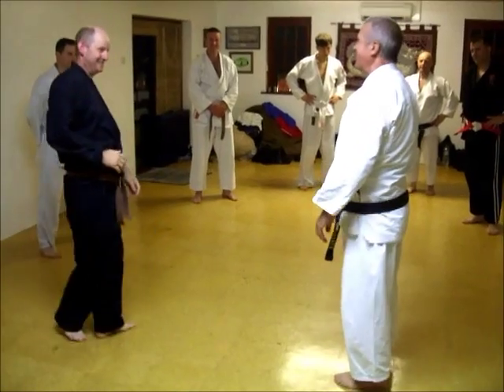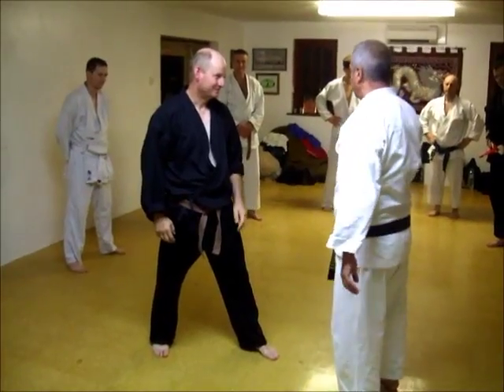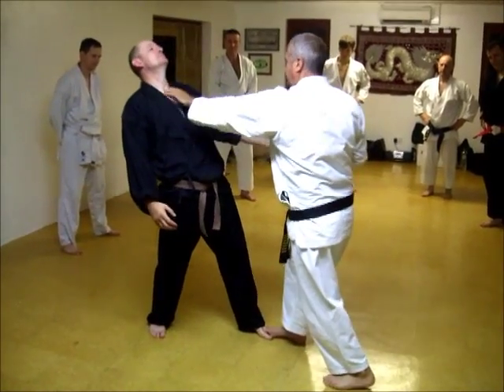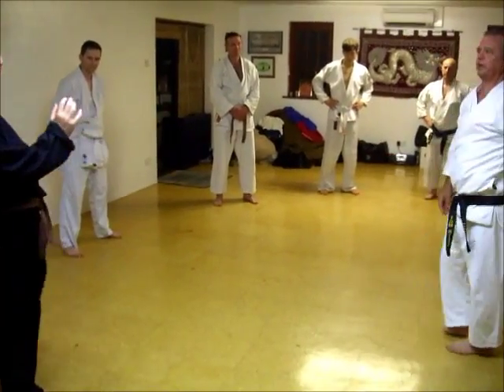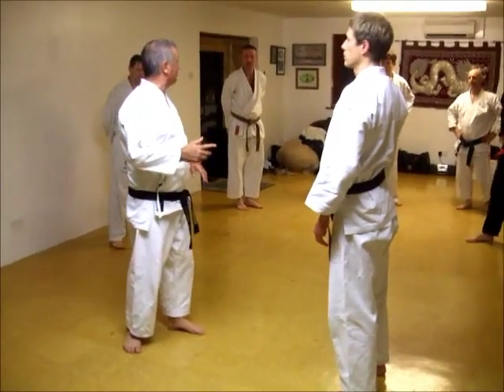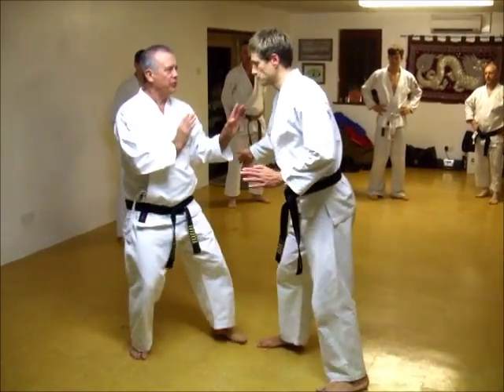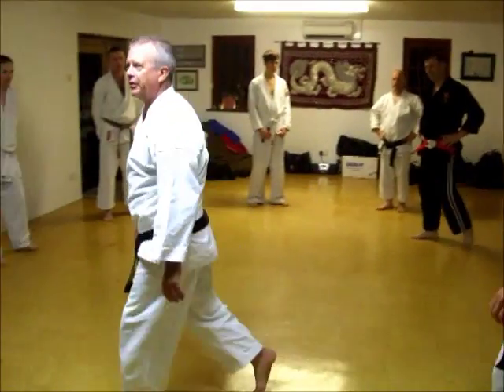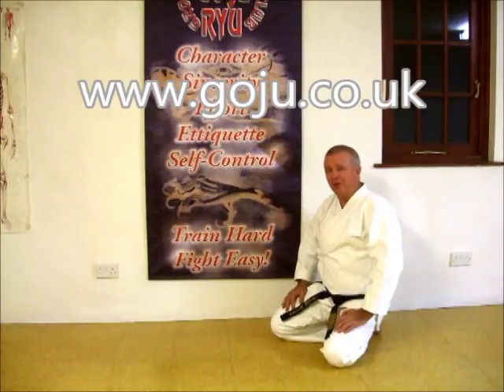Tom Hill's Karate Dojo; Double Kukite, finger strikes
Assisted by;  Christian Rumbold, Stevie Atkins,

12; Swords of El Cid.

11; Jujitsu Terminology.

10; Valhalla's Swordsmith.

9; Sort Out the UK Dan Grades.

8; How to Run a Karate Club.

7; Karate Terminology.

6; Essays for Black Belt.

5; Goju Ryu San Dan Gi.

4; Gekisai Dai Ichi. (to destroy part one)

3; The UK Law on Self-Defence

2; A Guide To The Art Of Self Defense